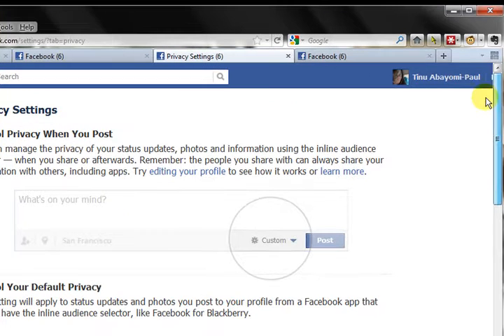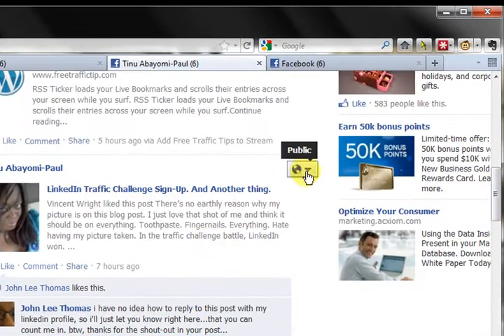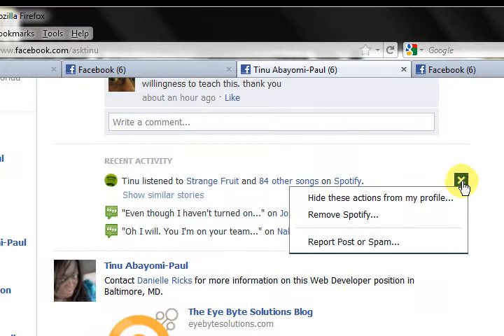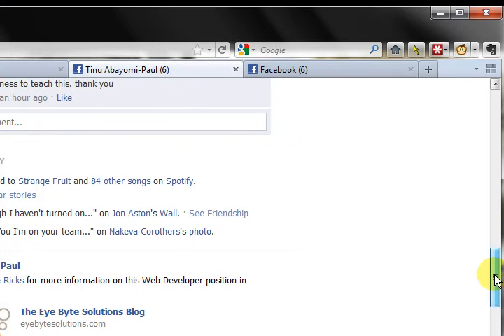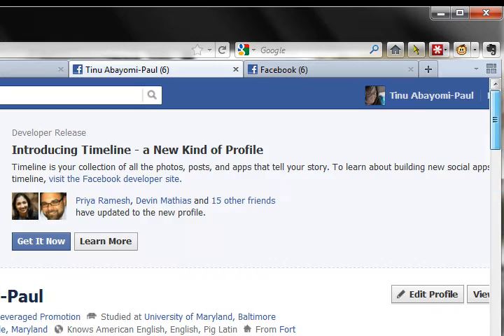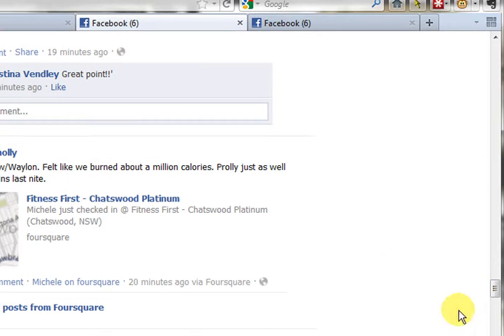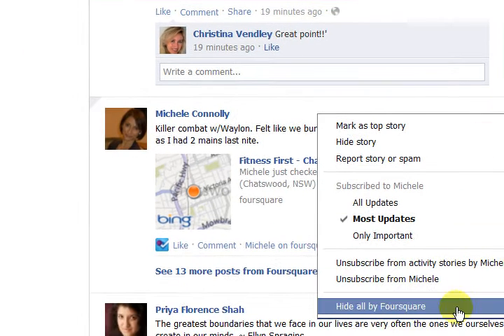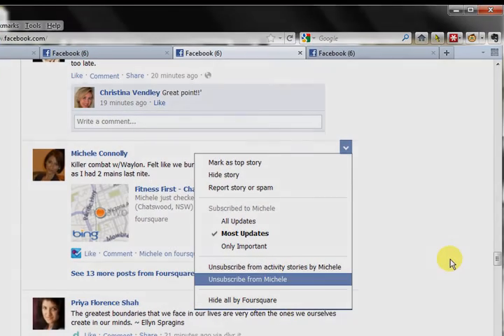How to Hide All of A Certain Type of Update (Like Tweets) From Your Facebook Stream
This Also teaches how to keep you from broadcasting all of a certain type of  story from your profile, such as what you've "liked" or new friendships, in case you feel like those updates just add to the noise.

(i turn a lot of these off to keep from being spammy. To my surprise, some friends noticed when I did, and said they'd liked it. To each their own. )

Final installment in a 9 part series of videos, showing you How to Control Your Facebook Privacy and Posting Settings.